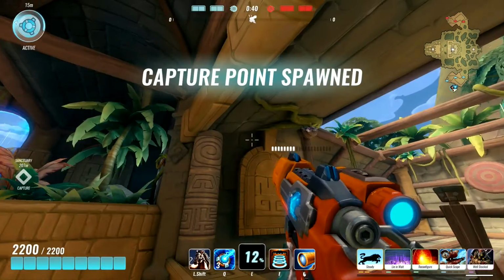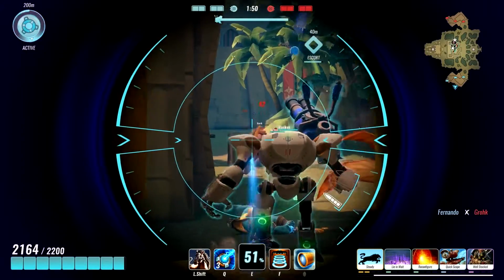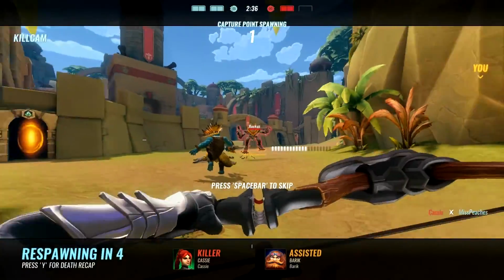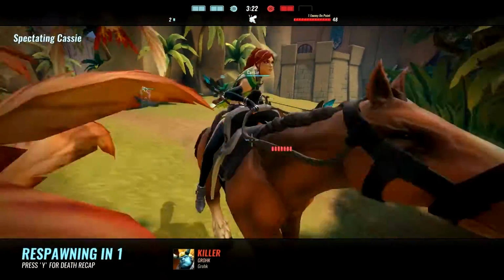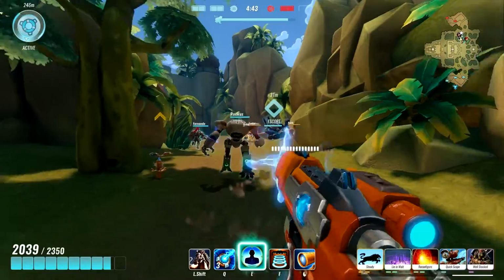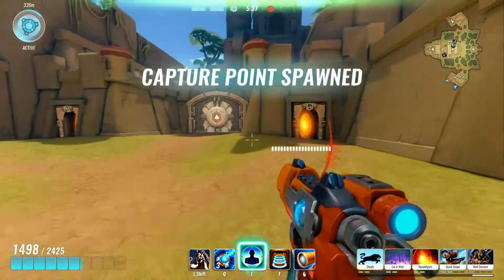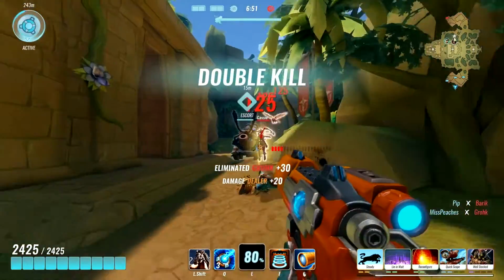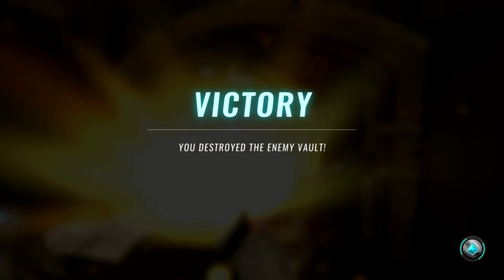Paladins Closed Beta - Kinessa Gameplay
Likes/ratings are greatly appreciated. Plus it makes me smile :D